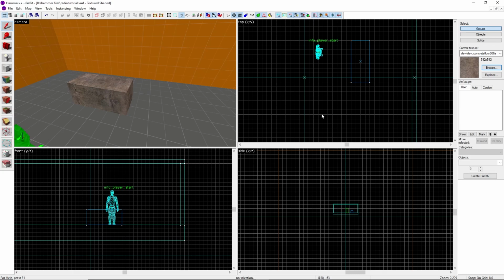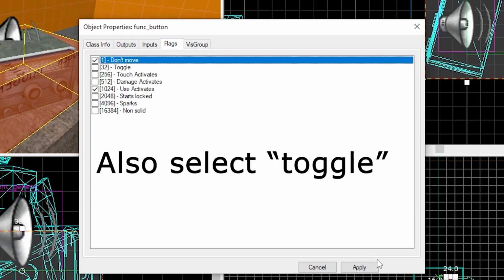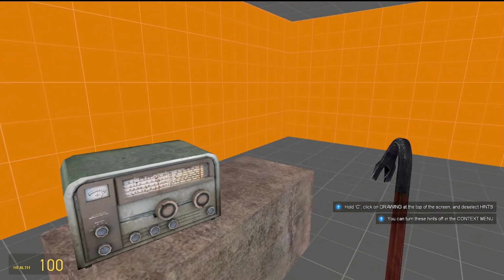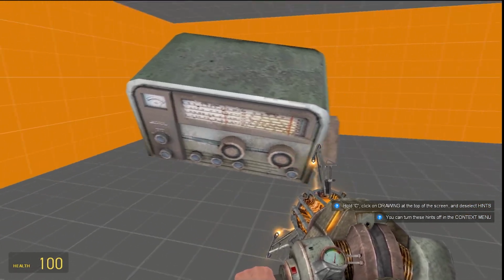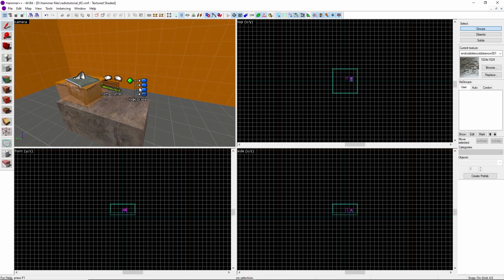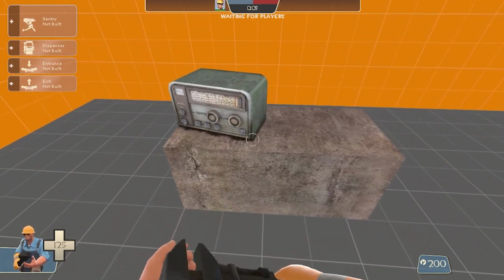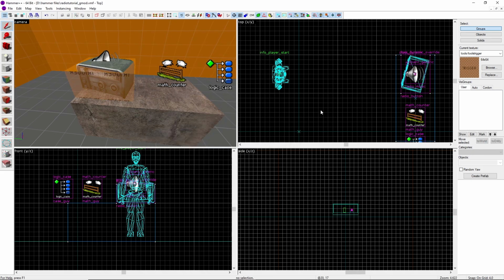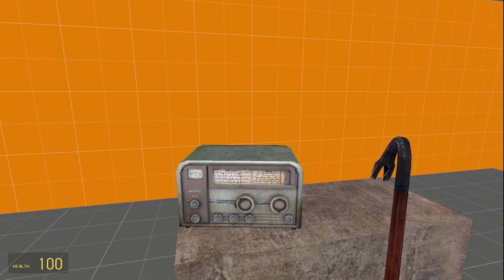How to make a custom radio/toggleable radio in hammer (source SDK)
0:00 Intro

0:45 simple on/off radio

6:39 on/off radio as a physics prop

9:19 simple on/off radio in tf2

14:50 radio that cycles between multiple songs

It is recommended you watch the entire video as I inadvertently "omit" certain details from previous sections. Especially if you want the radio that plays multiple songs. Apologies in advance.

Related tutorials V